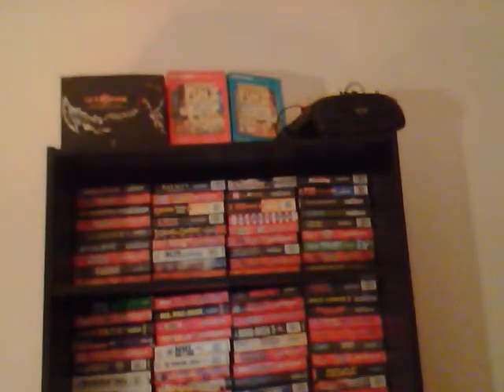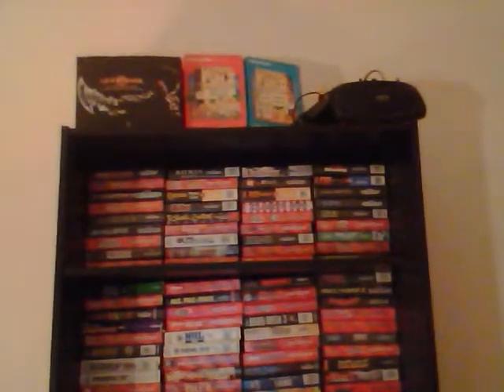Video Game Pickups #21 with GamingEsquire---Cribs Edition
In this video, I show off the beginnings of my new game room as well as a heck of a PS1 RPG haul...plus an appearance by a very special guest!